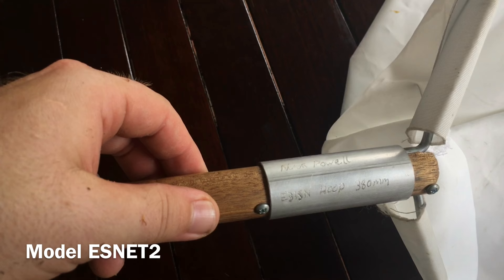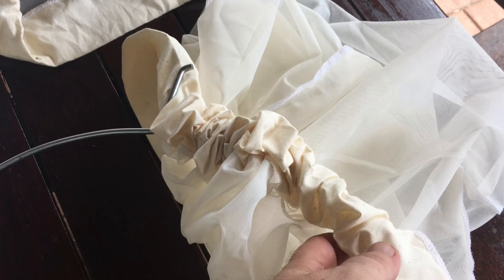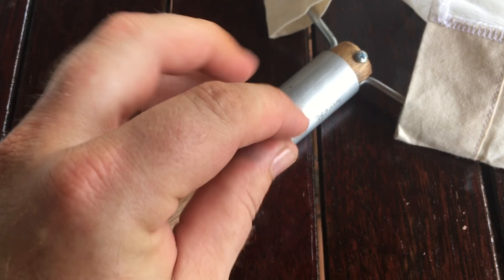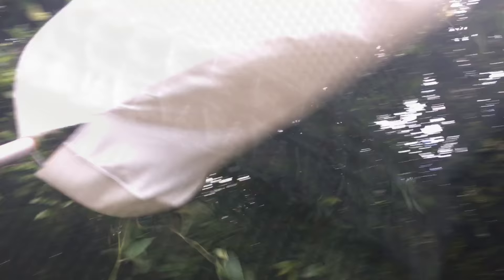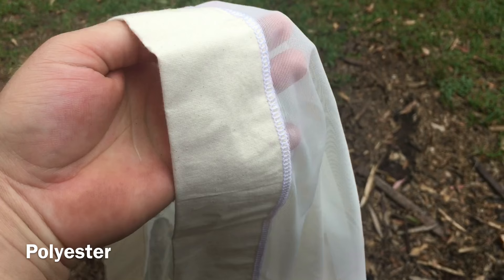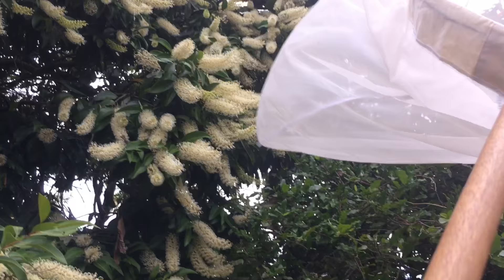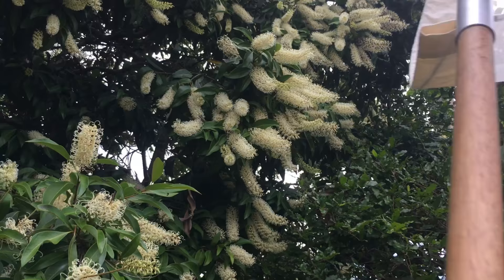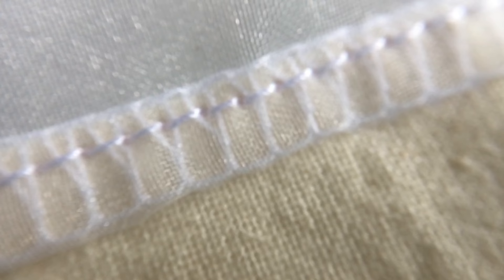Sweep nets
A brief run through about sweep nets and their fabrics.